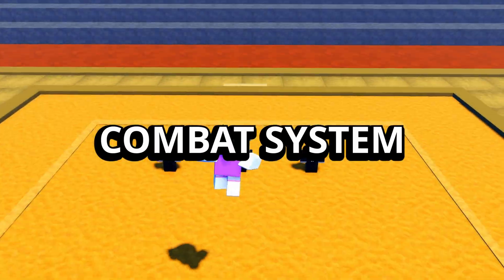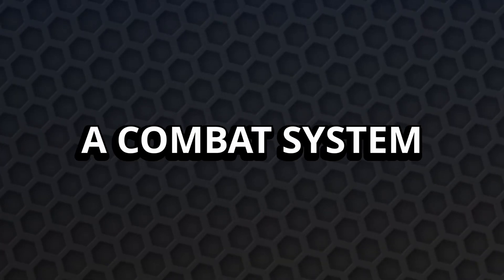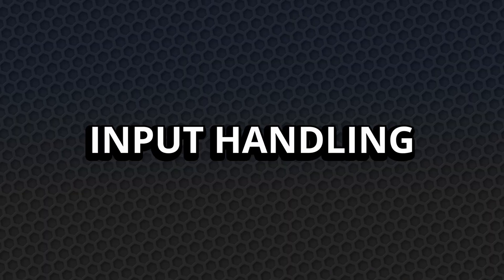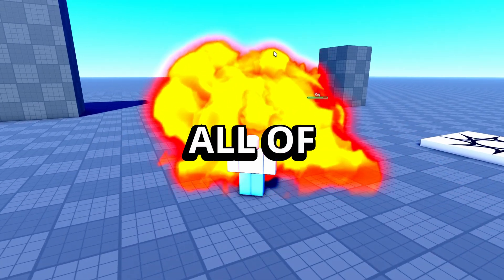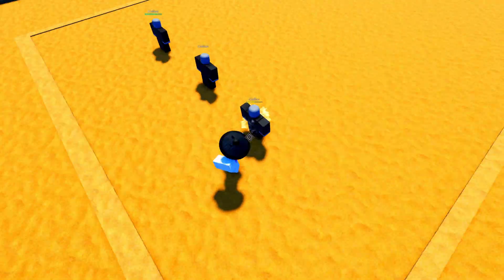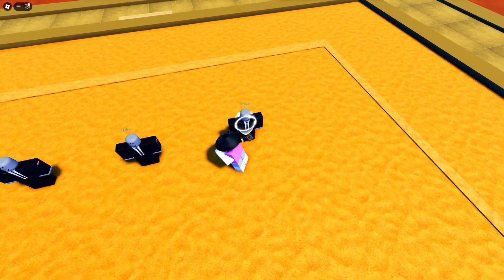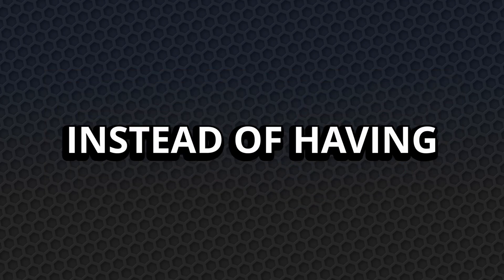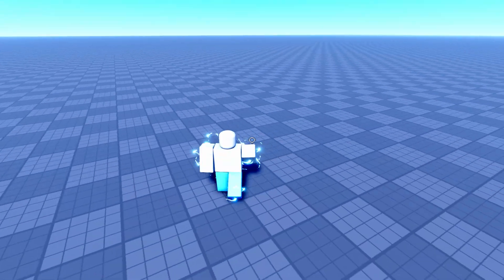Don’t Build Your Combat System Until You Watch This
In this video, I break down the key challenges you’ll face when building a combat system in Roblox Studio — from state management to animation syncing, hitboxes, and input handling.

I also explain why having modular managers like a State Manager and Animation Handler is crucial for smooth, maintainable combat.

If you’re serious about making a tight, bug-free combat system, this primer will save you hours of headaches.

Links to my State Manager and Animation Handler tutorials are below.

If you’re interested in sponsoring a video or collaborating, please reach out via email. Thanks!

0:00 Intro
0:42 Common Combat System Issues
2:26 Must Get Right Components
3:52 Why Use Managers?
4:32 Benefits Of Modularity
5:02 Tutorial Tease
5:42 Linkvertise Mention + Outro